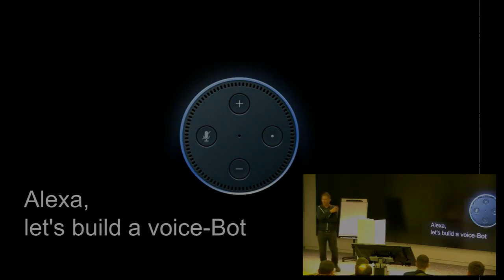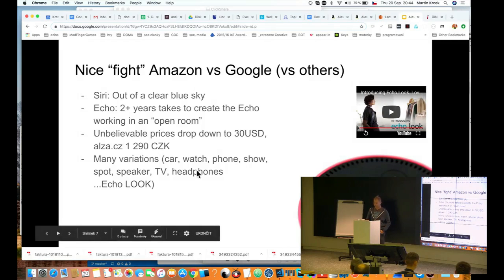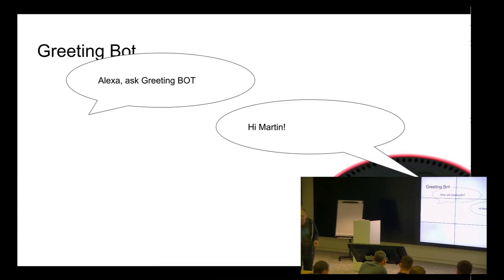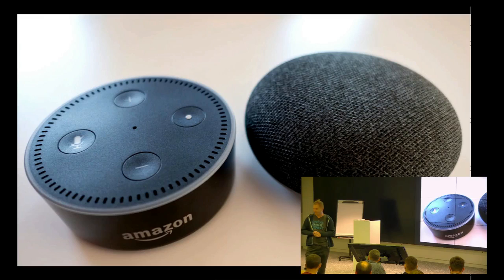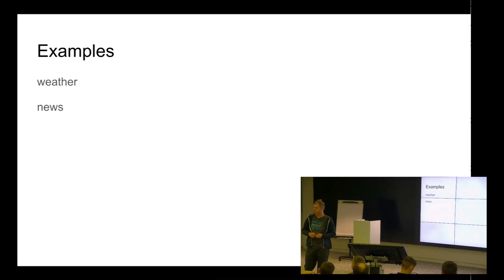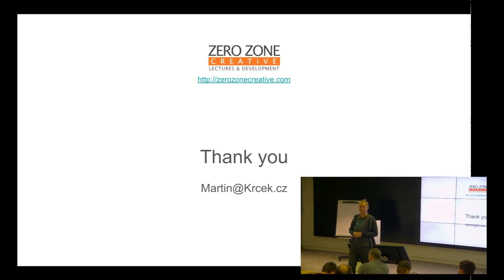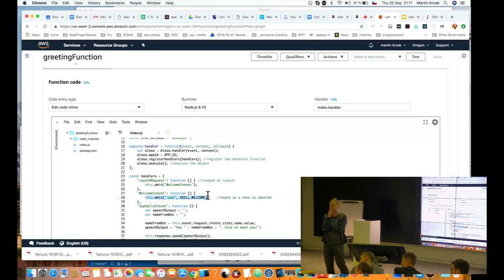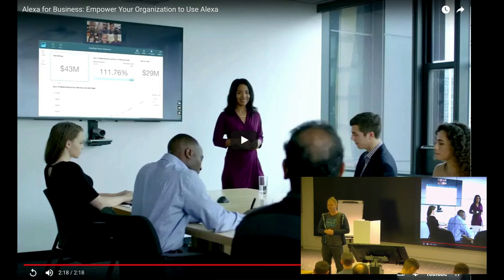Prague AWS Meetup - Martin Krcek - Zero Zone Creative - Alexa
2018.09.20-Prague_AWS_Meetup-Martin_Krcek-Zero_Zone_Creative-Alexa